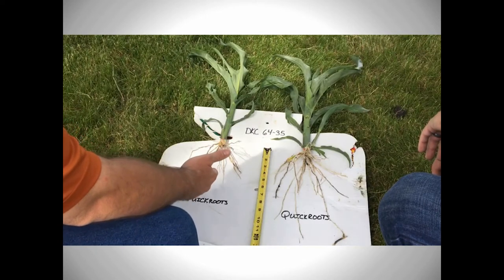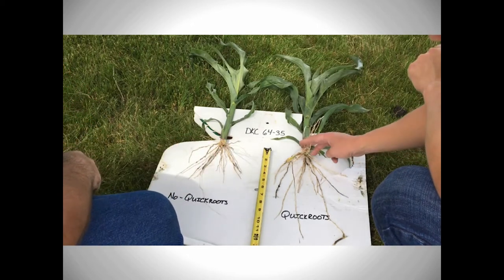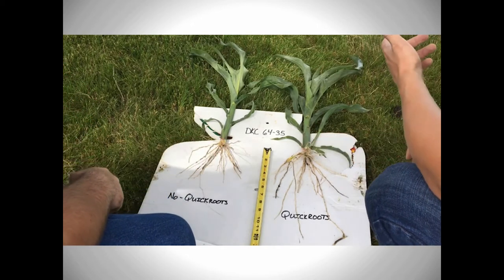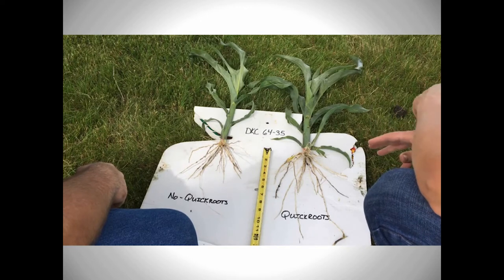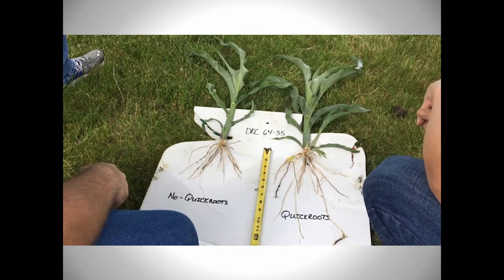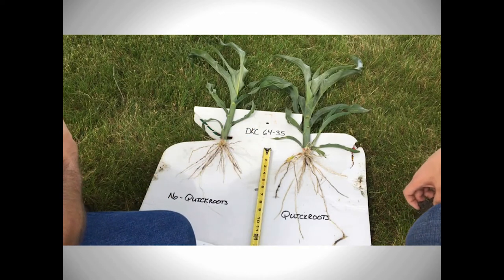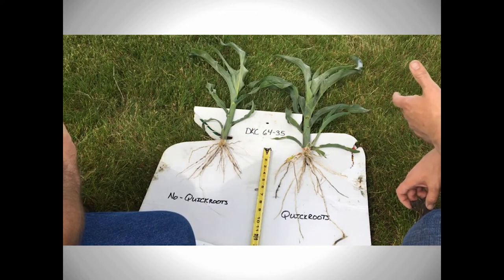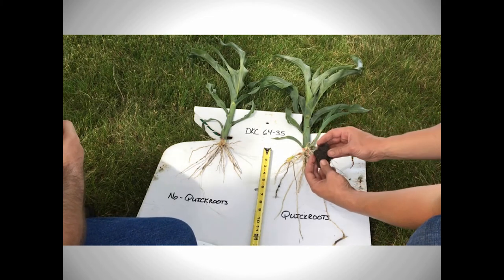FS MiField Trial Check In QuickRoots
FS MiField Applied Research is the agronomic tool designed to deliver the information you need to get the highest profit per acre. Christian County FS gives an update from the field on a MiField Applied Research Trial.